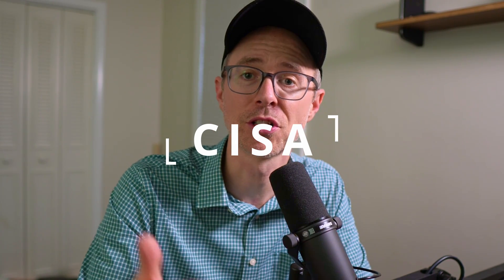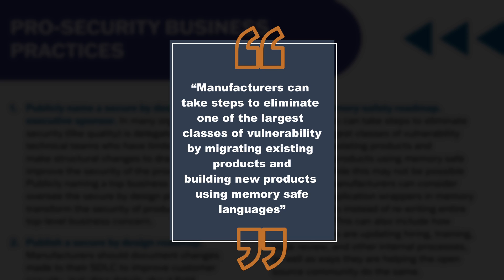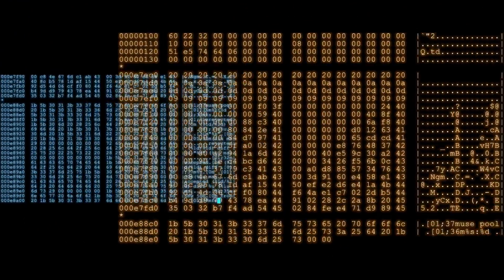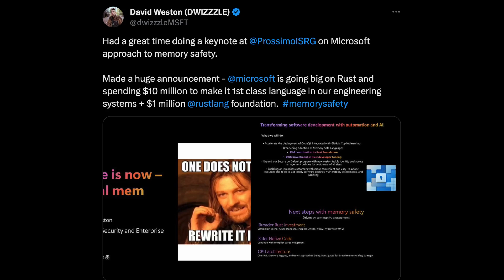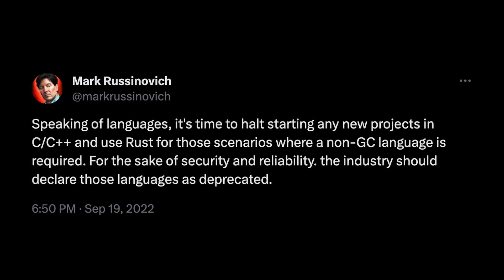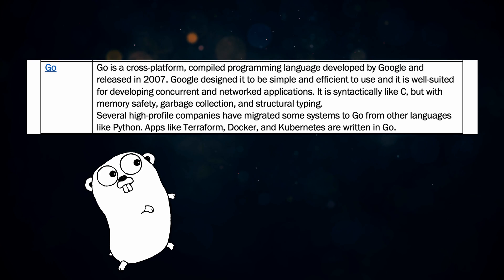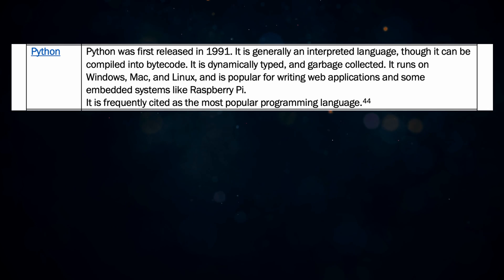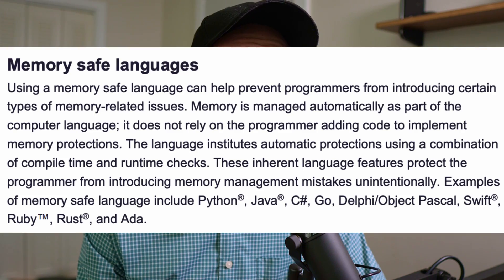Cybersecurity Experts NOW Recommending These Languages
U.S. Cybersecurity experts are moving away from programming languages that require manual memory management like C and C++.

Citing a major reason for exploits, they are now recommending that organizations put together a plan to move towards languages that are "memory-safe."

In this video, we'll discuss the issue with C and C++, why big players like Microsoft are in agreement, and exactly what programming languages these experts are recommending.

Timestamps
00:00 Intro
00:13 The official statement
01:24 What is memory safety?
02:52 Issues with C and C++
03:29 Language 1
03:33 Microsoft all in
04:58 Language 2
05:32 Language 3
05:49 Language 4
06:11 Language 5
06:27 Language 6
06:54 More languages
07:23 Outro

My microphone